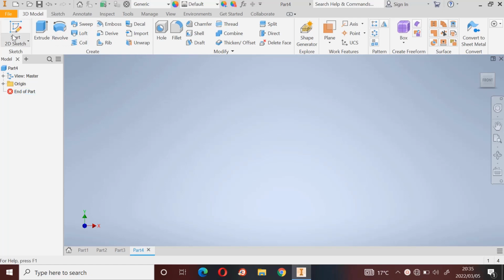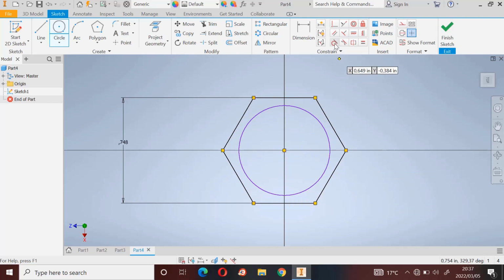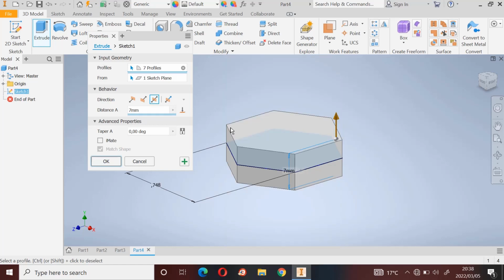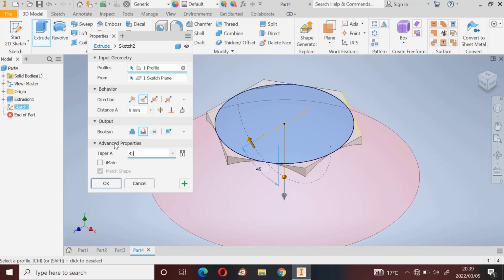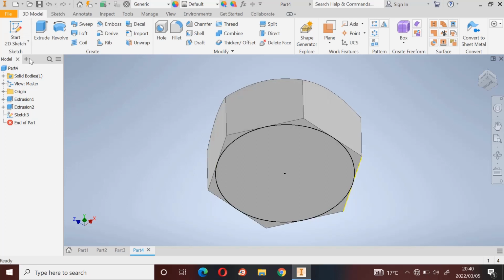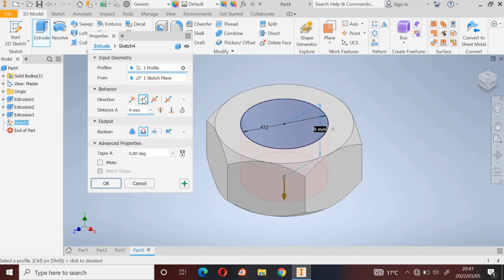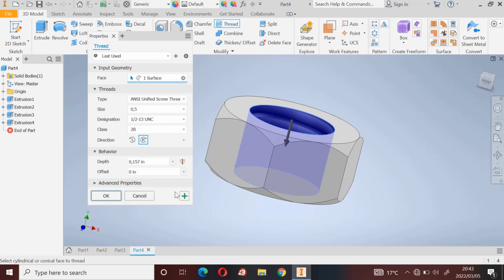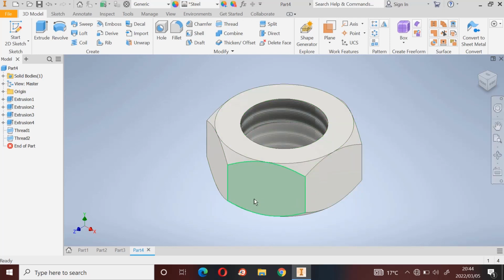How to easly design a nut in autodesk inventor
learn how to design a 3D nut in autodesk software